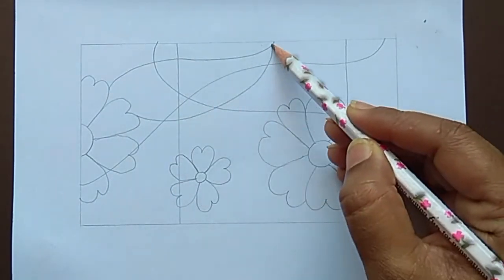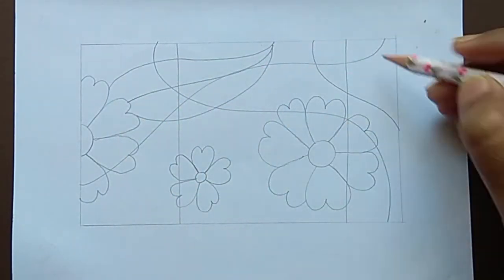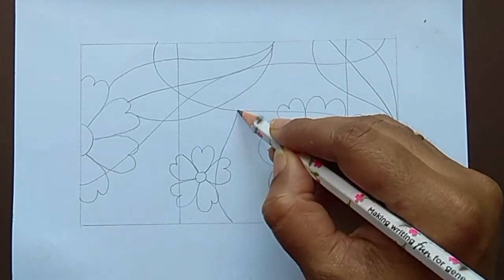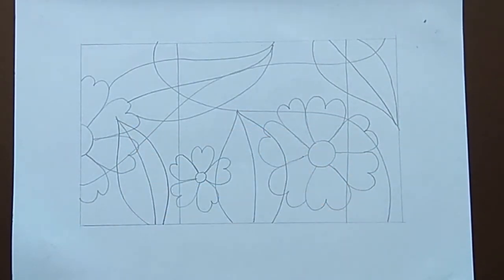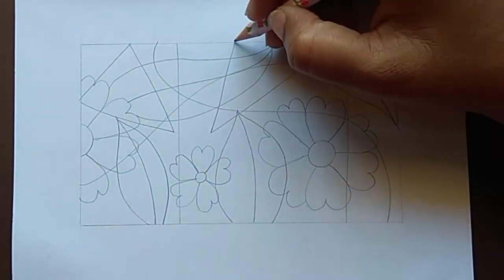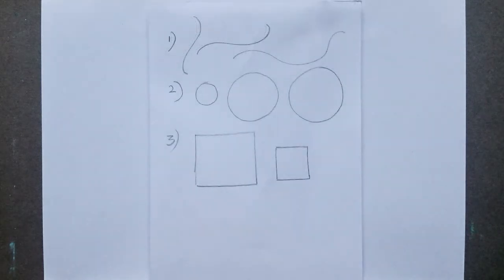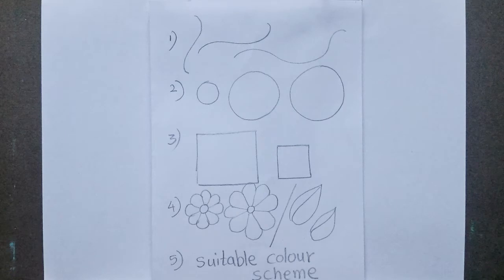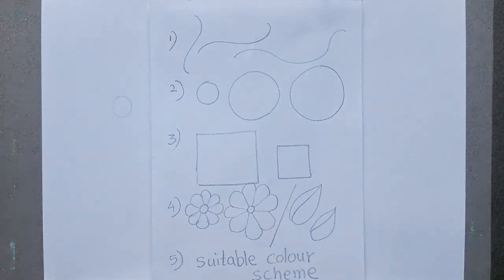How to Draw 2D design using step by step guidance for Elementary and Intermediate Grade Exams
Learn to draw 2D design. This is useful for student appearing for Elementary and Intermediate drawing exam.

Special Thanks to Aman Girish Chonkar for the background music.